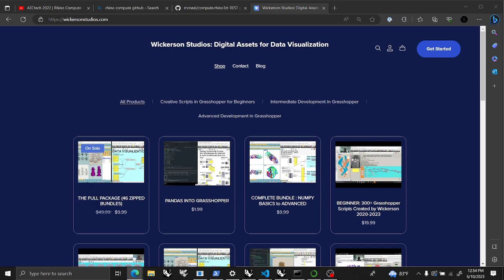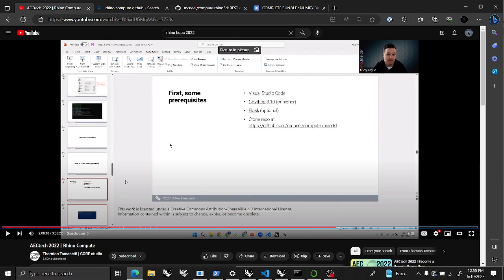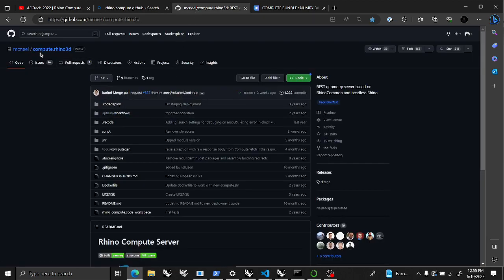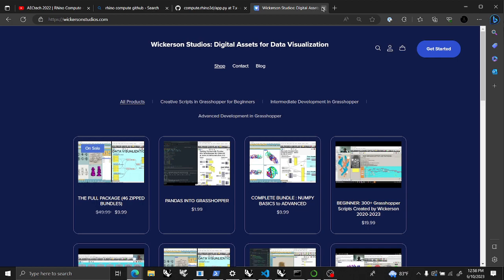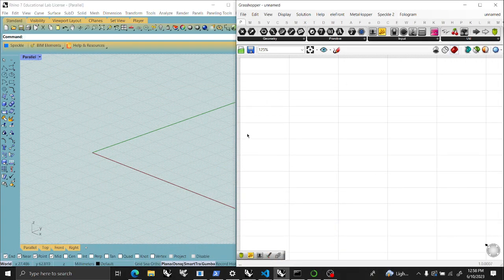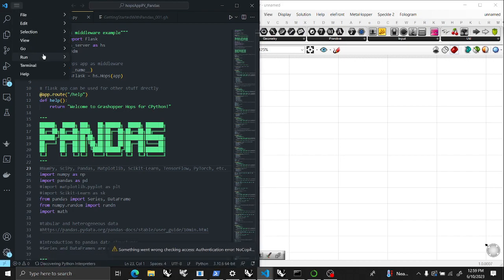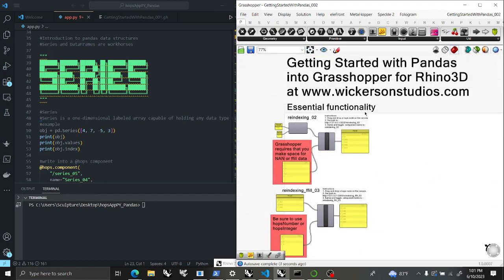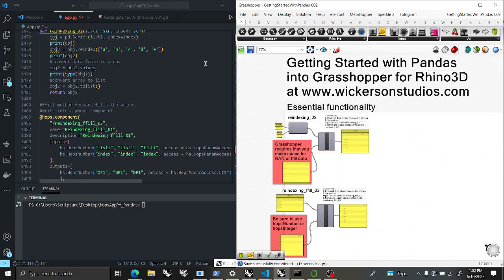10 MINUTE GUIDE FOR GETTING STARTED WITH HOPS in GRASSHOPPER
10 MINUTE GUIDE FOR GETTING STARTED WITH HOPS in GRASSHOPPER

EVERYTHING YOU NEED TO KNOW TO START ADVANCE PROGRAMMING WITH:
PYTHON 3.0 LIBRARIES

the ghhops_server
FLASK
GITHUB COPILOT AI
AT
WICKERSON STUDIOS

The Full Package Bundle (ZIPPED)
AVAILABLE FOR $9.99 LIMITED TIME